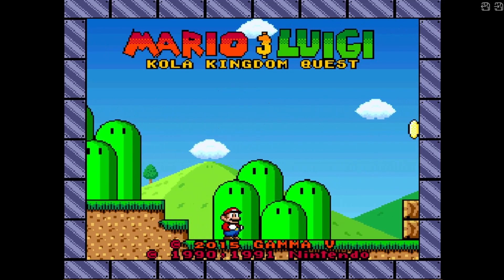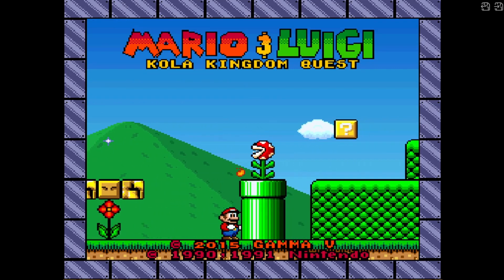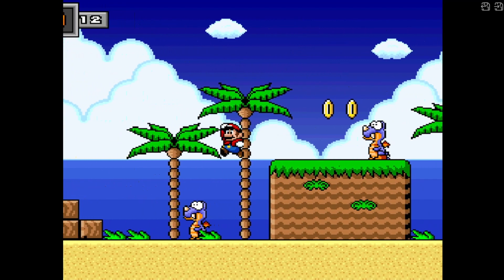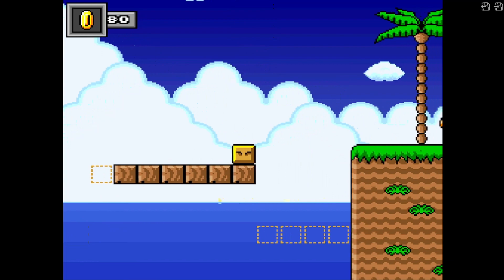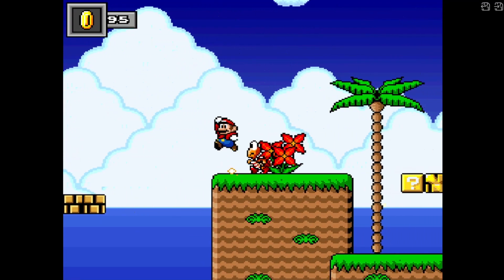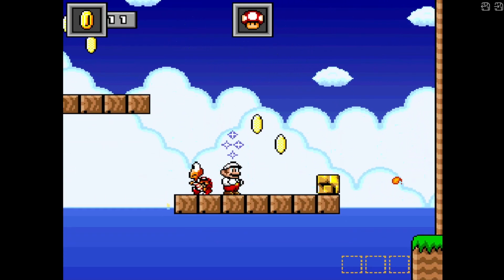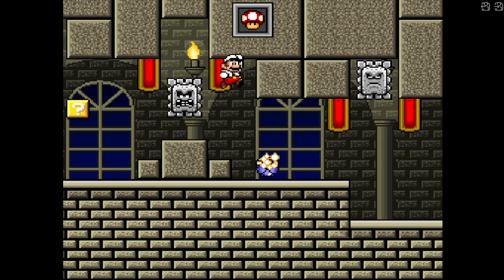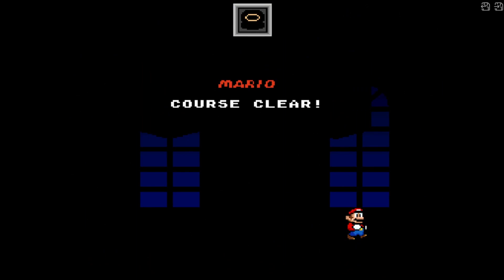Mario Kola Kingdom Quest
Follow the plumber brothers Mario and Luigi as they go on an adventure through the fun Kola Kingdom in this wonderful ROM hack – Mario & Luigi: Kola Kingdom Quest!

Mario & Luigi: Kola Kingdom Quest is a Super Mario World hack that features 74 custom levels. This game reboot features 5 Reborns, 74 completely redesigned levels, and a new less-blocky overworld design among many others. The game still uses a lot of tile sets and music tracks from the original game. However, the game uses REAL HDMA gradients making it at par with the more modern Mario games. The game starts a bit easy but gets hard rather quickly as you progress with the game. Will you be able to dominate the Kola Kingdom? Good luck!